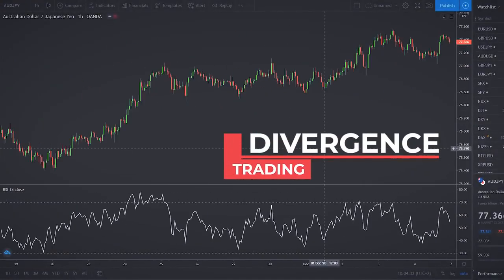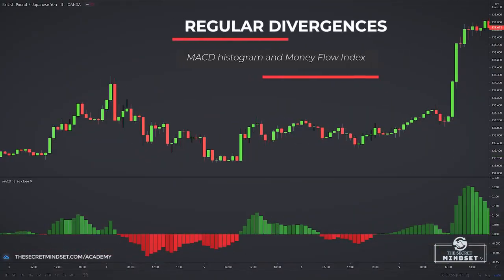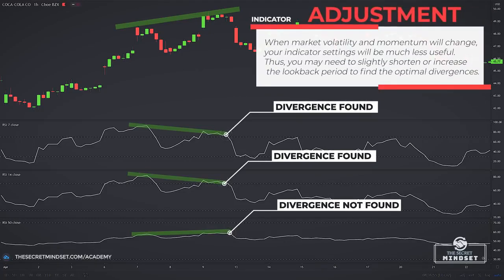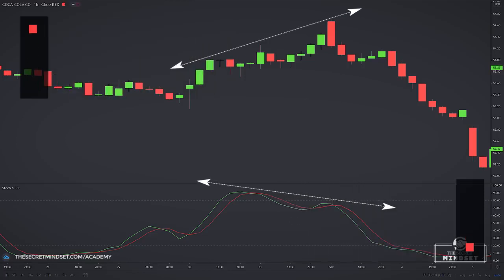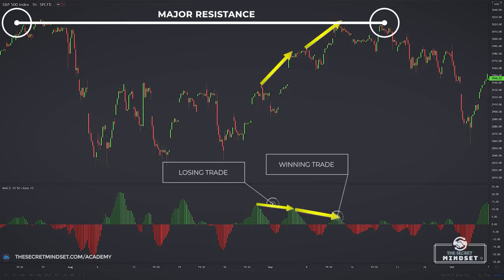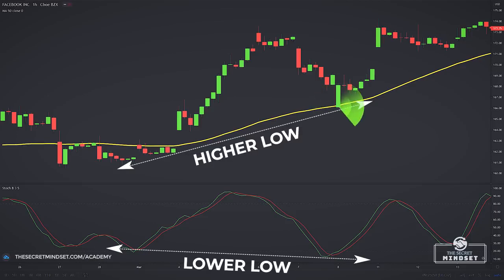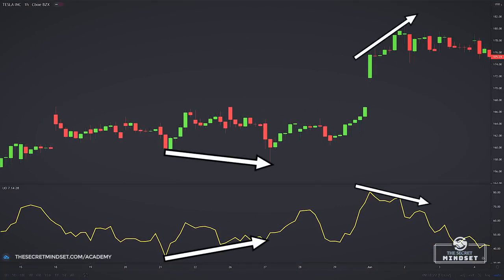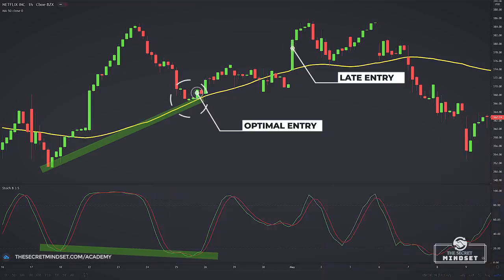TOP 10 Divergence Trading Strategies For Beginners ｜ How To Trade Divergences Effortlessly